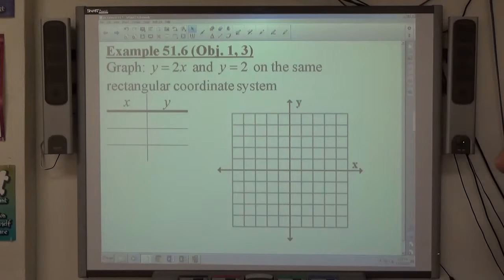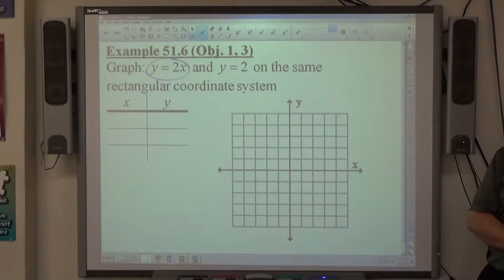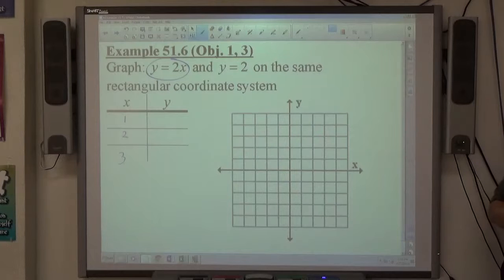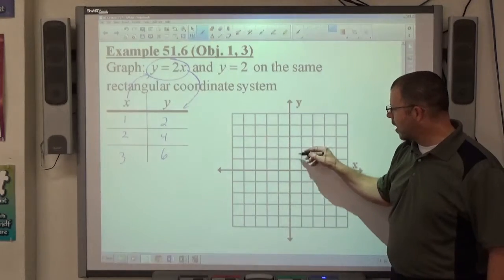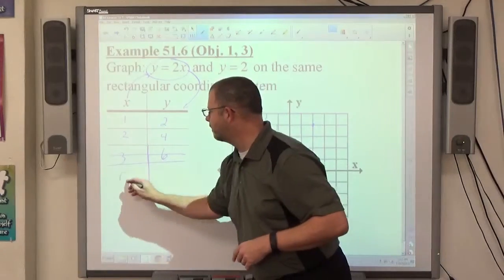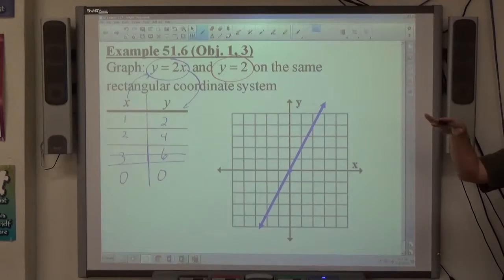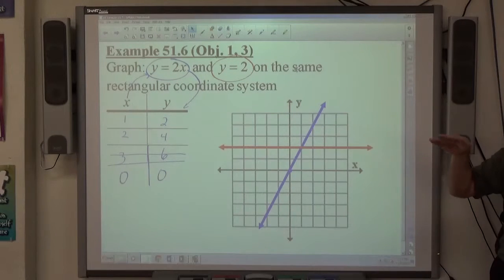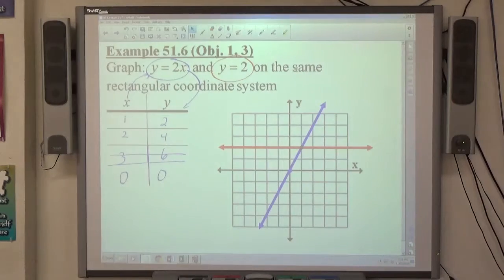Algebra I Example 51.6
Graph a slanted line and a horizontal line on the same Cartesian Coordinate System.